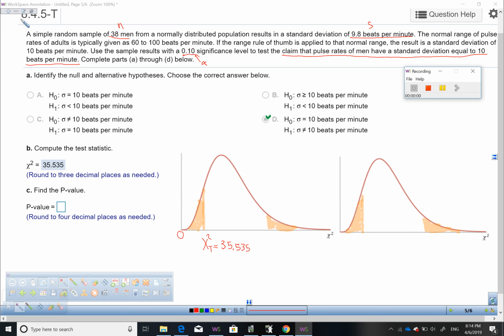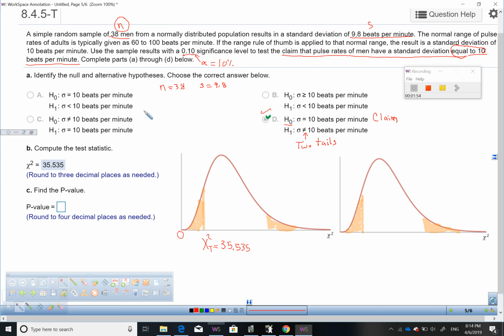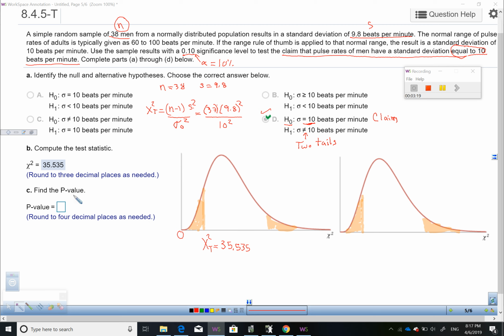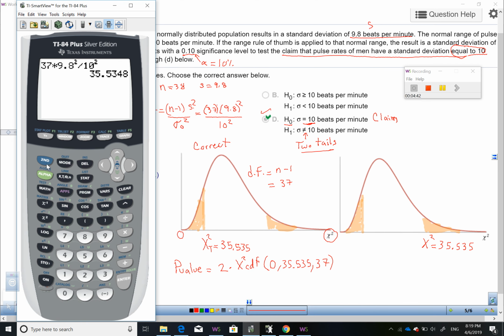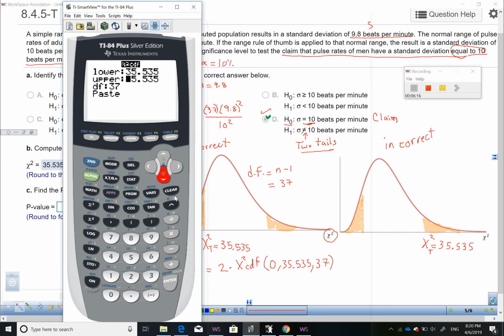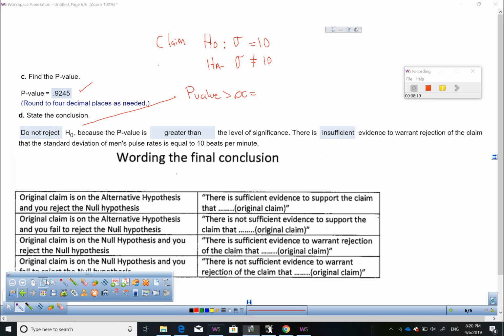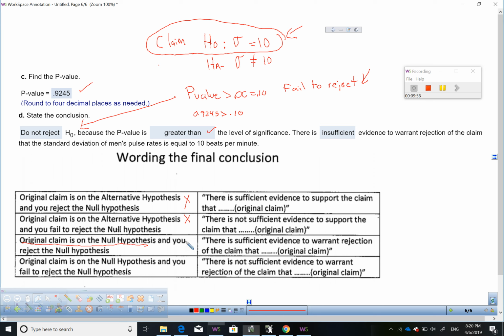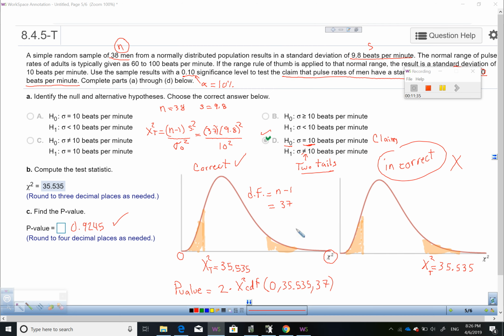8 4 Problem 1